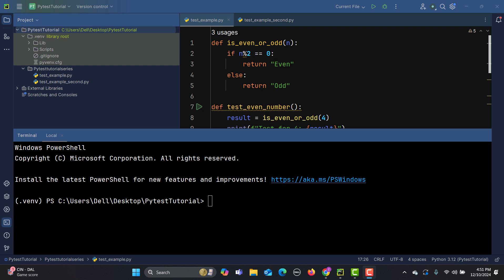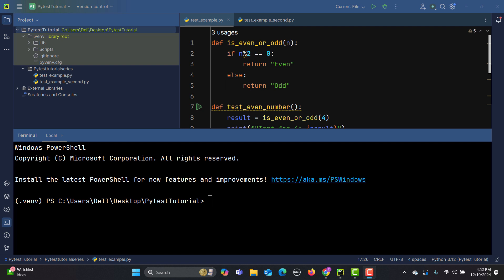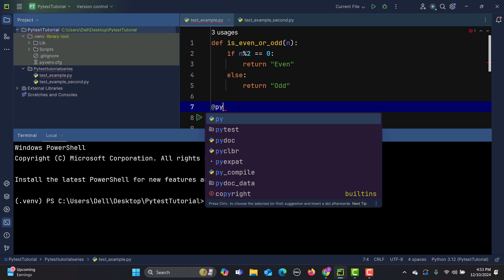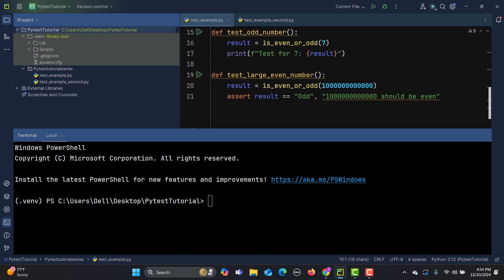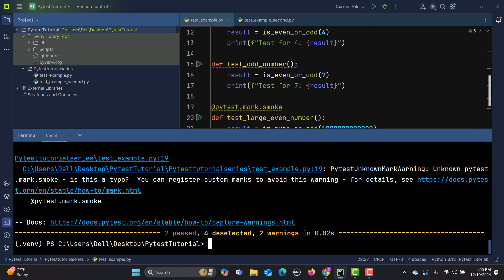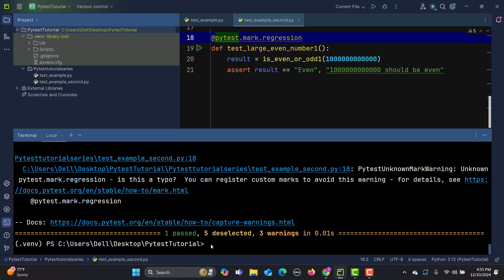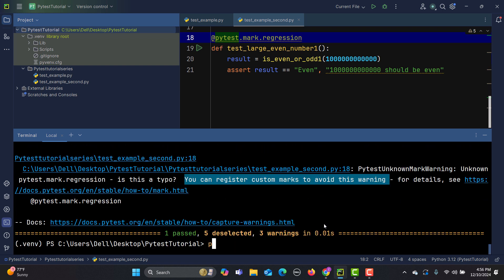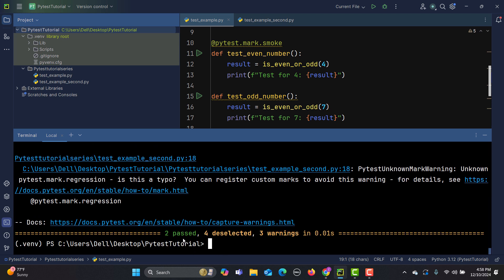Pytest Tutorial #4 | Grouping Tests Using Markers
📌 Pytest beginner tutorial #4 - Grouping Tests Using Markers!
In this Pytest beginner tutorial, we dive deep into grouping tests using markers in Pytest! 🐍 Learn how to categorize your test cases into logical groups like Smoke and Regression for efficient test execution. 🚀

📖 What You'll Learn:
✅ What are Pytest markers?
✅ How to group test cases using markers.
✅ Running specific groups of tests with pytest -m.
✅ Combining markers with logical operators (AND, OR, NOT).
✅ Best practices for organizing your test suite.

📂 Code Examples Covered in the Video:
💡 Grouping smoke and regression tests.
💡 Selectively running tests with Pytest commands.
💡 Simplifying test suite execution for large projects.